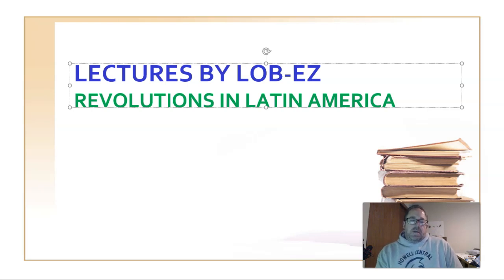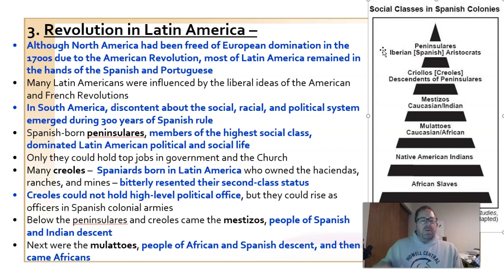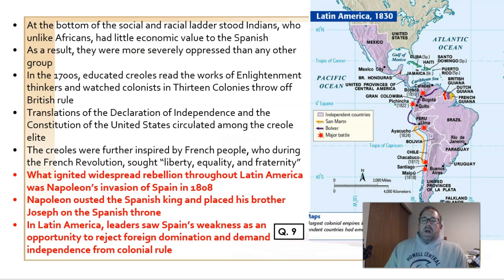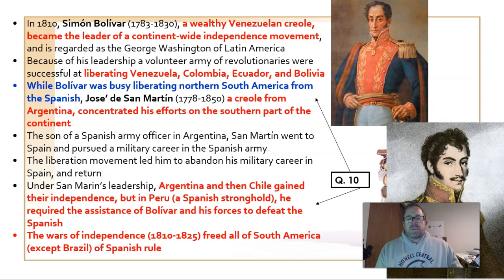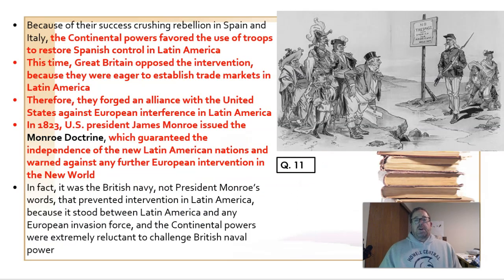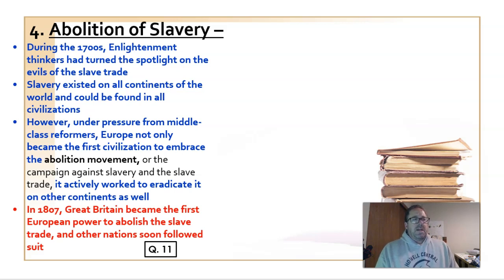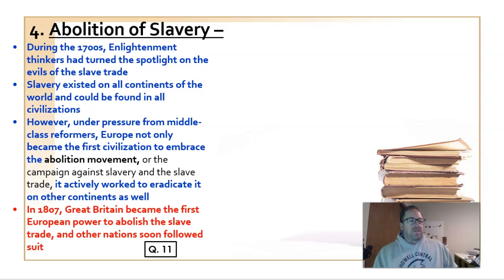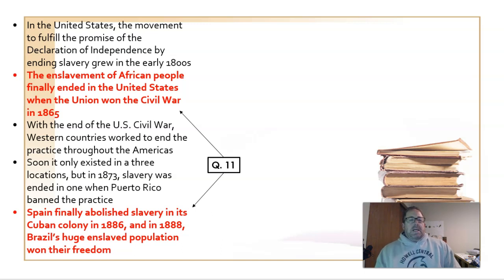Revolution in Latin America (Lectures By Lob-EZ: World History)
Latin American Revolutions
Monroe Doctrine
Abolition of Slavery